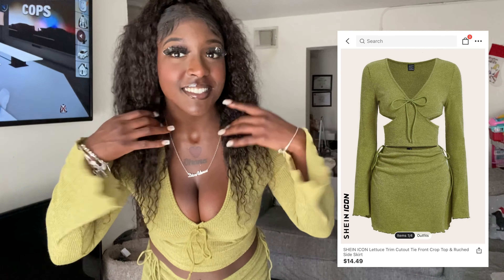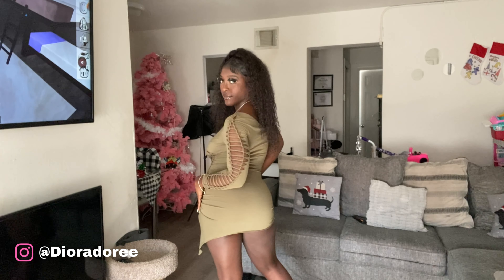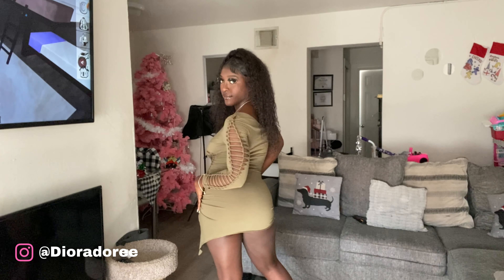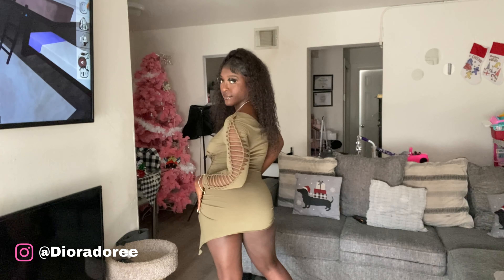SHEIN Winter Try-On Clothing Haul W/Dioradoree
Two Piece Sets For the Winter ❄️

1. Scoop Neck Drop Shoulder Tee & Leggings

2. SHEIN Floral & Letter Graphic Zip Up Hooded Crop Hoodie And Flare Leg Pants

3. SHEIN One Shoulder Lace Up Side Asymmetric Hem Dress

4. Drop Shoulder Ribbed Knit Top & Leggings

5. SHEIN Rhinestone Letter Print Velvet Sweatshirt

6. SHEIN ICON Lettuce Trim Cutout Tie Front Crop Top & Ruched Side Skirt

7. Zip & Chain Decor Frayed Trim Denim Flatform Slide Sandals

Cheers to The New Years 🥂